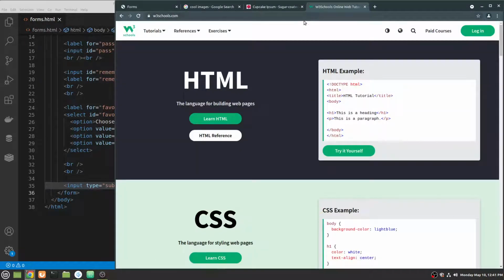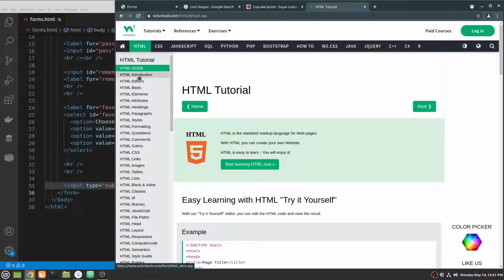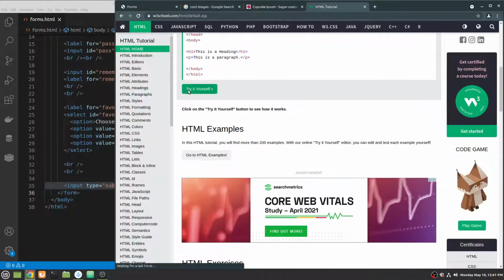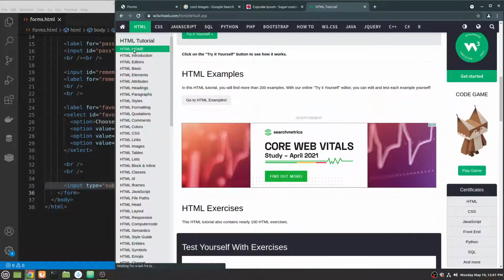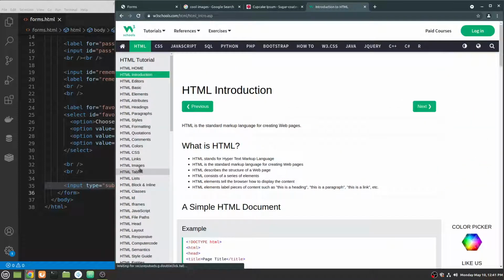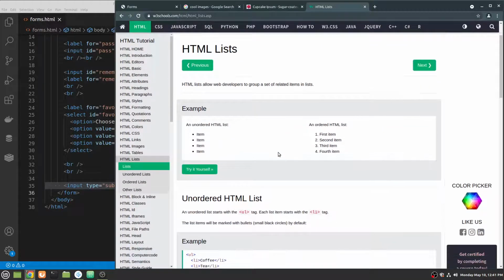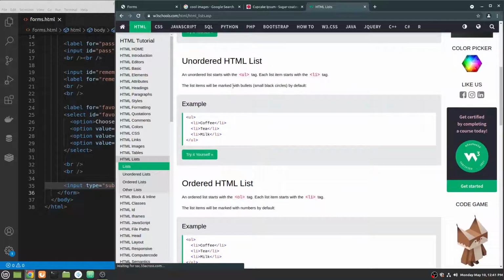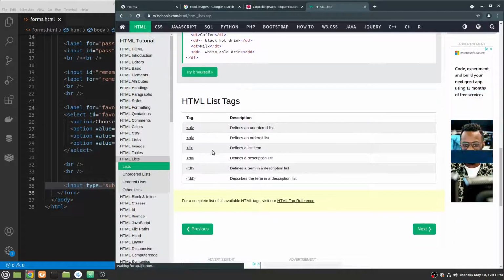Web Dev 1 - 11 What's Next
In this video we wrap up the chapter and discuss where to go to get more information.

HTML
CSS
Javascript
PHP
OOP PHP
MYSQL
Git
MVC
Node.js
React.js